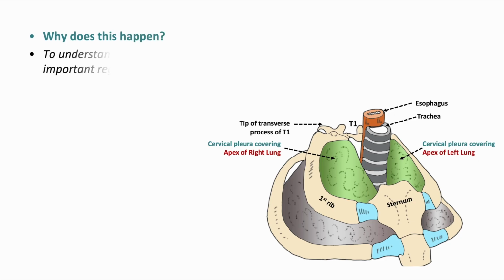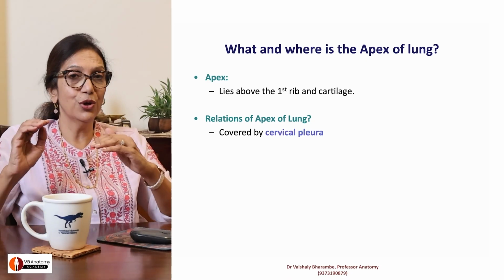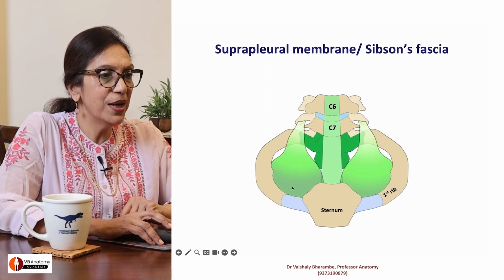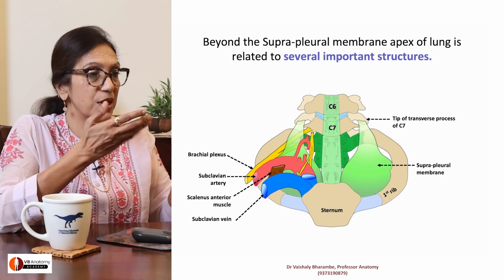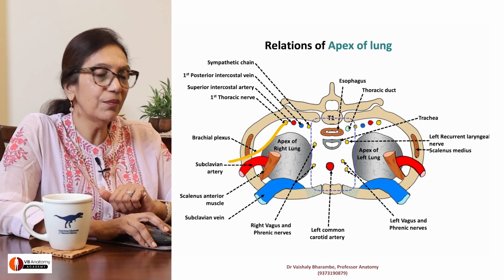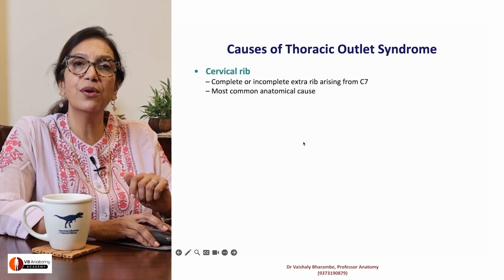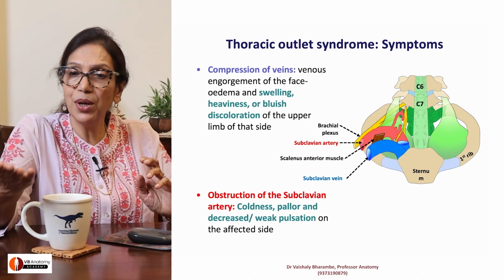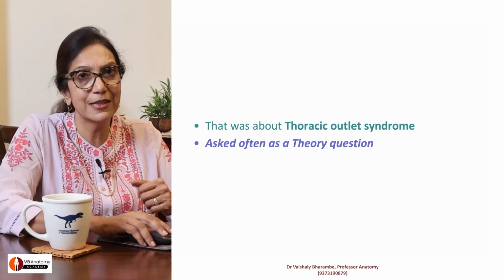Thoracic Outlet Syndrome Explained | Apex of Lung Anatomy, Relations & Clinical Logic | MBBS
In this video, I help you understand thoracic outlet syndrome using a clear anatomical and clinical approach.

This video will help you understand:

What is thoracic outlet syndrome
Why it is a clinical condition and not just an anatomical term
Apex of lung:
Location
Cervical pleura
Suprapleural membrane
Attachments of suprapleural membrane:
First rib
Transverse process of C7
Relations of apex of lung:

Anterior relations:

Subclavian vein
Scalenus anterior muscle
Subclavian artery
Brachial plexus
Posterior relations (S1S1):

First thoracic nerve
Superior intercostal artery
First posterior intercostal vein
Sympathetic chain
Medial relations:

Trachea
Esophagus
Recurrent laryngeal nerve
Thoracic duct
Branches of aorta
Applied anatomy:
Injury to apex of lung
Clinical relevance of relations
Causes of thoracic outlet syndrome:
Cervical rib
Fibrous band
Scalenus muscle hypertrophy/spasm
Costoclavicular narrowing
Pancoast tumor
Symptoms based on structure involved:
Subclavian vein compression
Subclavian artery compression
Nerve compression (brachial plexus)
Weakness of intrinsic hand muscles
Phrenic nerve involvement
Recurrent laryngeal nerve → hoarseness
This video also includes:

Clear, step-by-step anatomical explanation
Simple diagrams for better understanding
Clinical reasoning approach (not rote learning)
Structured answer approach for exam questions
Who is this video for:

First MBBS students
Second and third MBBS students
Postgraduate residents (especially surgery)
BDS students
Physiotherapy students
BHMS / BAMS students
Entrance exam aspirants (NEET PG, FMGE)
This video is designed to help you:

Understand the logic behind thoracic outlet syndrome
Build strong anatomical concepts
Improve recall and answer-writing
At VB Anatomy, the focus is simple:

Understand using logic → recall better → perform better in exams and clinical practice

📚 Reference Videos

00:00 Introduction to thoracic outlet syndrome
00:27 Need to understand apex of lung and its relations
01:00 Apex of lung, What and where is the apex of lung?
02:43 Suprapleural membrane (Sibson’s fascia)
03:02 Important relations of suprapleural membrane (subclavian vein, subclavian artery, brachial plexus)
03:55 Posterior relations of apex of lung (S1S1 mnemonic)
04:13 Medial relations of apex of lung
05:00 Applied anatomy (thoracic outlet syndrome, stab wounds at apex of lung)
05:54 Space-occupying lesions in thoracic outlet
06:02 Causes of thoracic outlet syndrome
06:37 Symptoms of subclavian vein compression
06:57 Symptoms of subclavian artery compression
07:17 Nerve compression
07:32 Phrenic nerve and left recurrent laryngeal nerve compression
07:59 Theory question on thoracic outlet syndrome